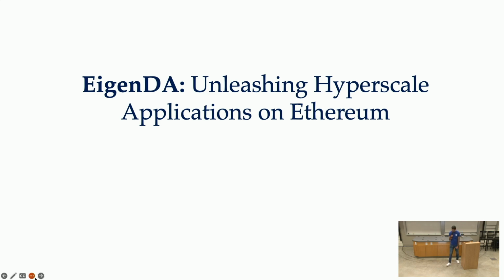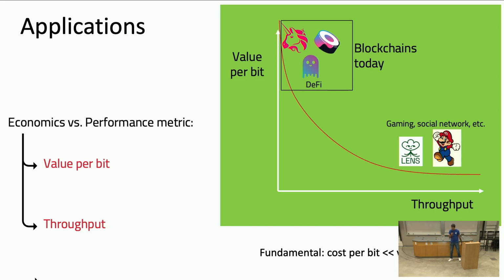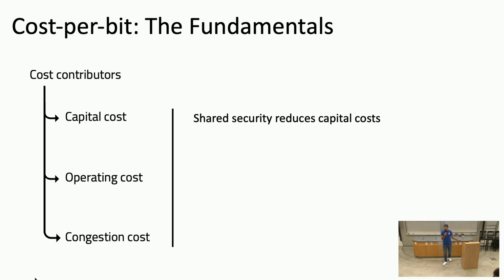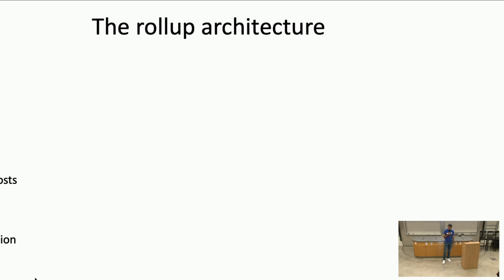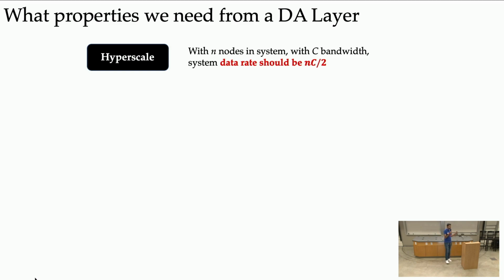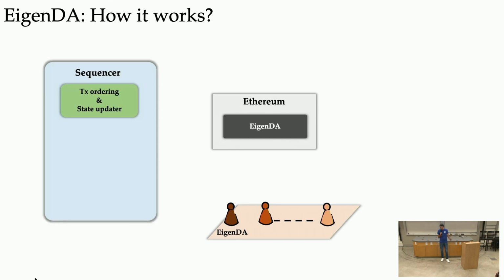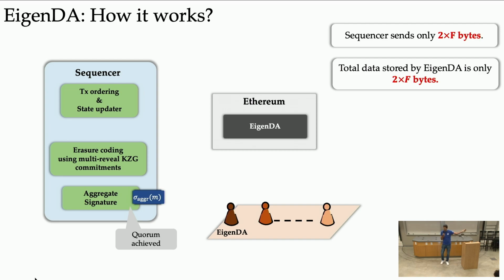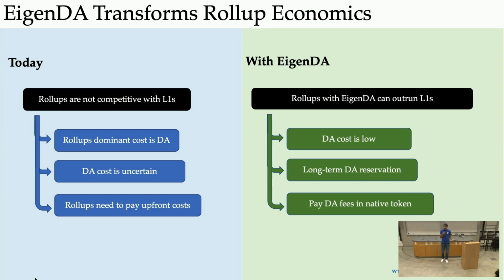20 BASS Sreeram Kannan - Eigenlayer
Building hyperscale applications on Ethereum
Sreeram Kannan, Founder & CEO, Eigenlayer

The Blockchain Application Stanford Summit (BASS) was organized by the Stanford Blockchain Club and Accelerator, in conjunction with the Center for Blockchain Research as the opening 2 days of Stanford Blockchain Week on 8/26-27.

Where the main Science of Blockchain Conference is academic and research driven, the BASS conference focuses on the application, engineering and entrepreneurship aspects of blockchain innovation, and highlights leading blockchain startups from the Stanford ecosystem.

The views expressed in this video do not represent those of the Stanford Blockchain Club, Accelerator, Center for Blockchain Research, nor Stanford University.

Conference Website - bass.sites.stanford.edu
Stanford Blockchain Club - blockchain.stanford.edu
Stanford Blockchain Accelerator - sba.sites.stanford.edu